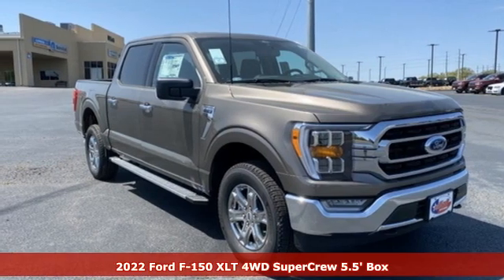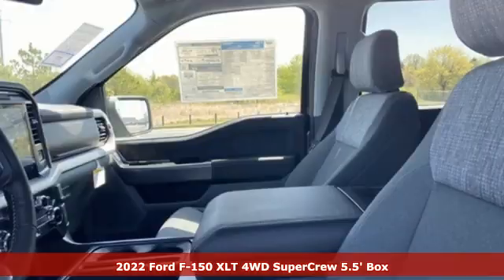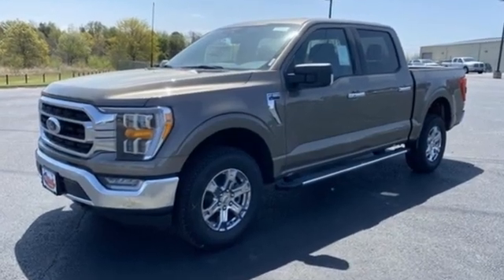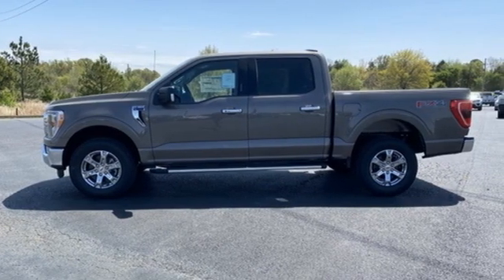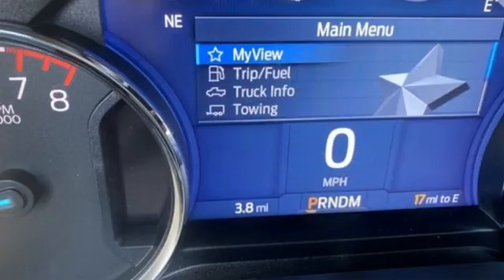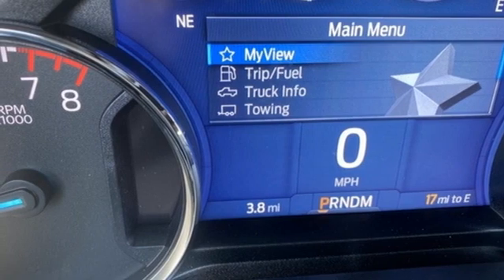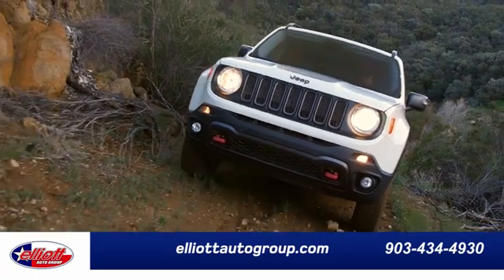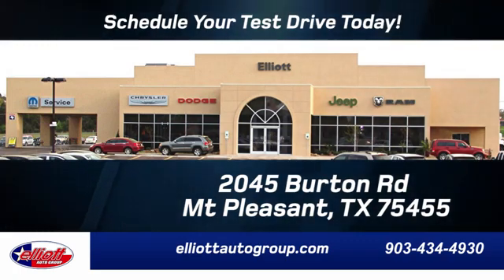New 2022 Ford F-150 Mt Pleasant TX Sulphur Springs, TX F10488 - SOLD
Year: 2022
Make: Ford
Model: F-150
Trim: XLT
Engine: 5.0L V8
Transmission: 10-Speed Automatic
Color: Gray
Interior: Black
Stock #: F10488
VIN: 1FTFW1E5XNKD38309
Stone Gray Metallic 2022 Ford F-150 XLT 4WD 10-Speed Automatic 5.0L V8 **NAVIGATION**, **REMOTE START**, **HEATED SEATS**, **BACKUP CAMERA**, **BLUETOOTH HANDS-FREE CALLING**, **APPLE CARPLAY & ANDROID AUTO**, **TOWING PACKAGE**, **V8**, **4X4**, **BLIND SPOT SENSORS**.brbrPrice includes dealer discounts. It does not include tax, title license, documentation fee ($150). We are located just west of Titus Regional Medical Center on the I-30 frontage road. Recent Arrival! Some of the available Factory rebates are:$500 - Retail Bonus Cash. Exp. 05/02/2022

Address:
2055 Burton Rd.